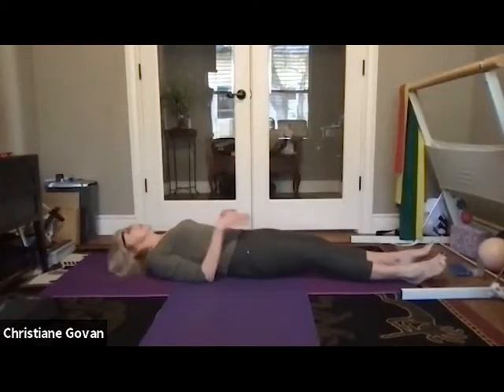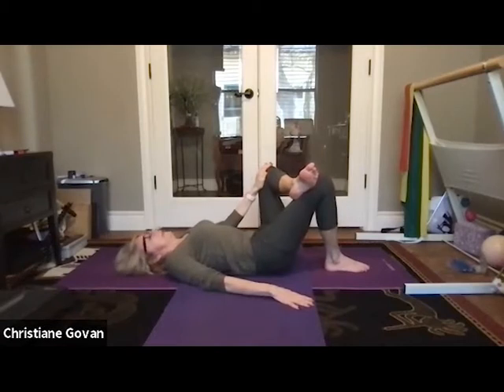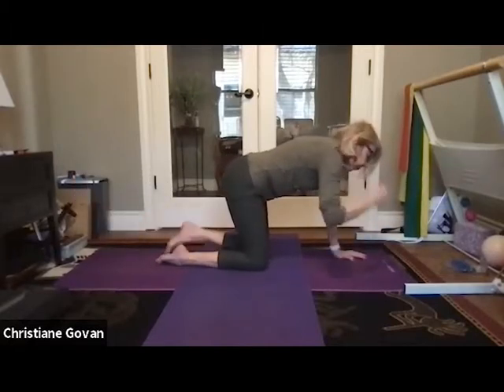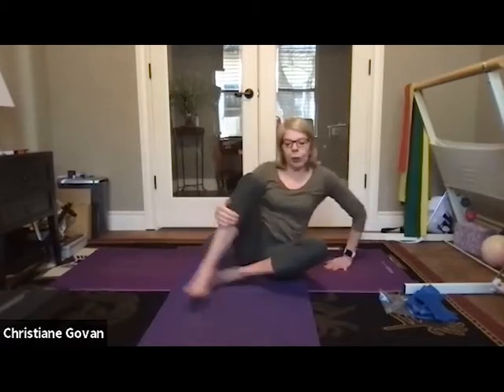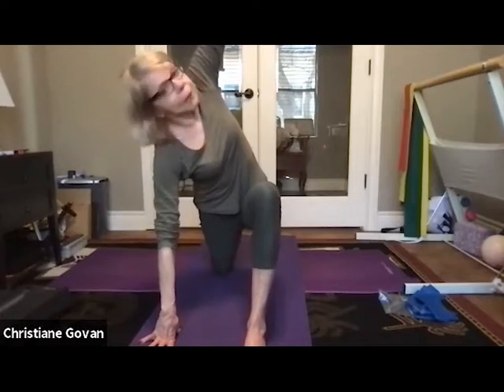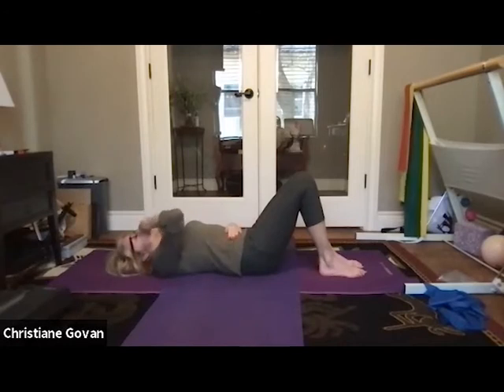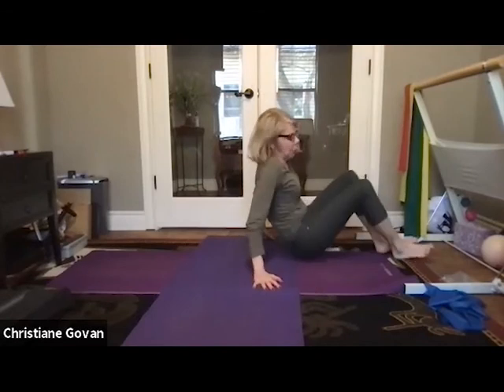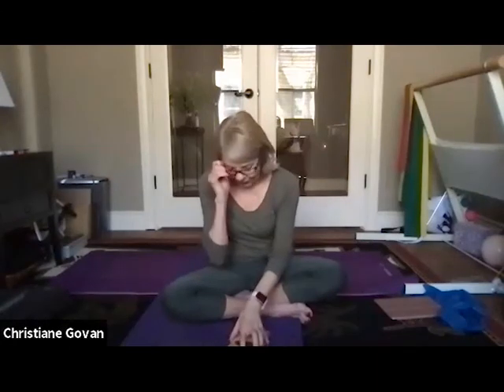Soothing Yoga - Part 4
Join Christiane online as she leads you through this class for a gently calming and relaxing yoga session designed to release tension and discomfort while we hold basic poses, breathe and then flow, keeping proper alignment.  This practice will also strengthen muscles and promote balance.

You will need a mat and it's a plus if you have a yoga strap or a stretch band.